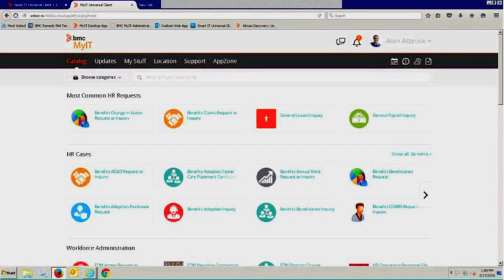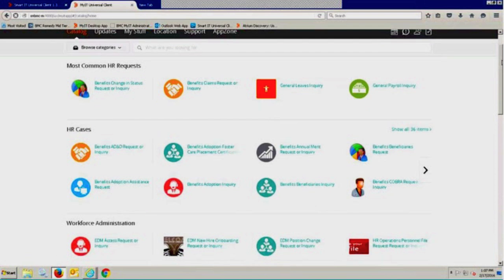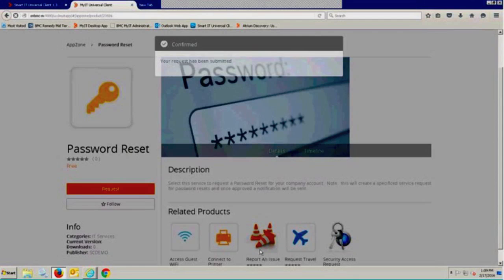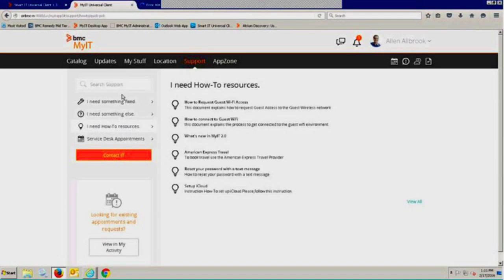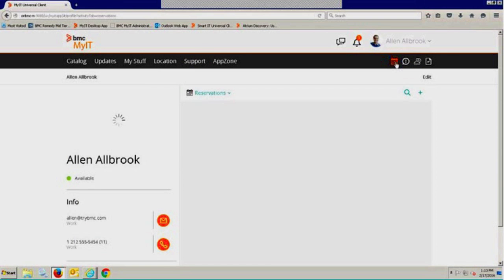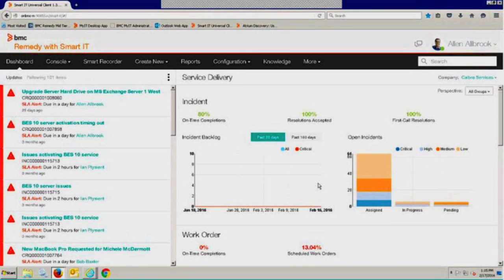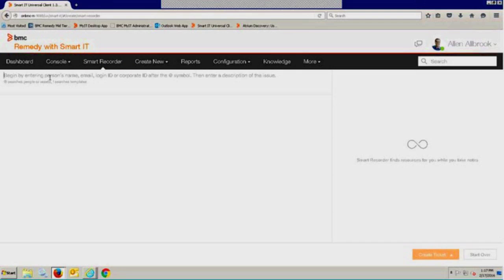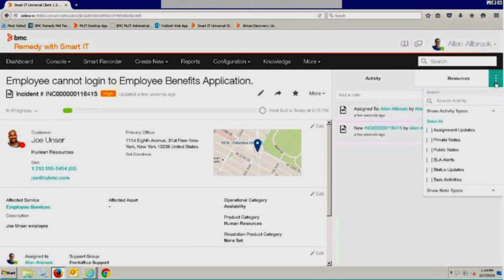The New Faces of IT Service and Support: BMC MyIT and Smart IT, Part 1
A live RightStar webinar recorded on February 17, 2016 featuring Roger East.